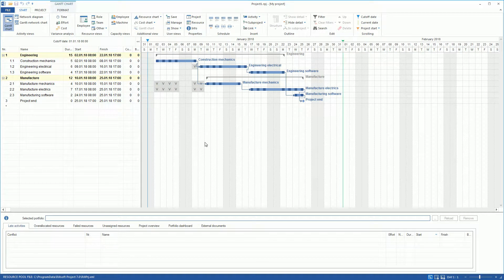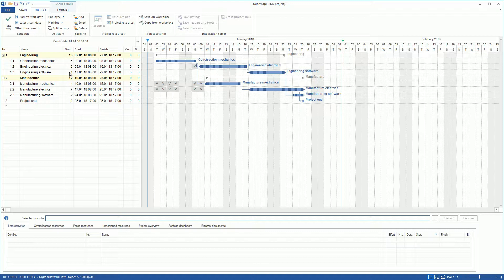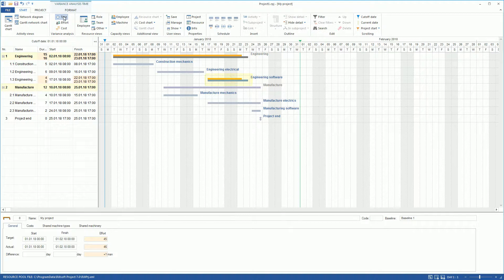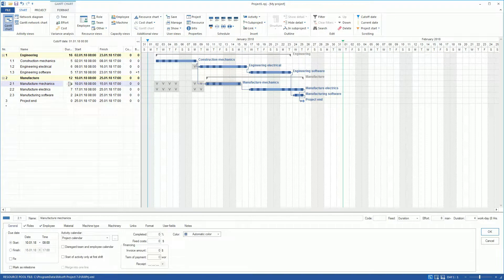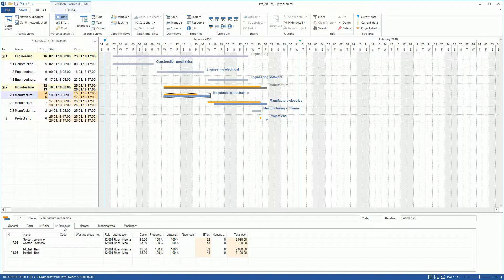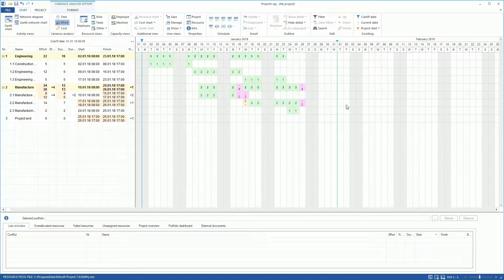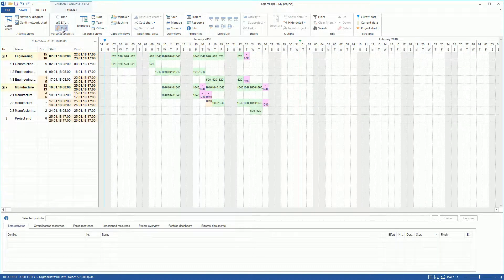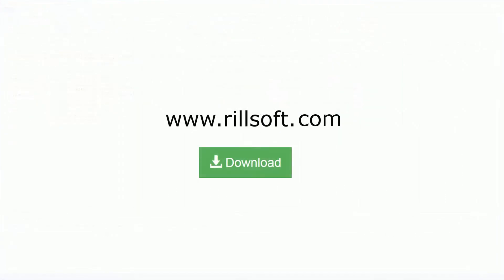Rillsoft project management software - 05 Variance analysis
Add baseline, Change project plan, Follow-up variance analysis of time deviations, Add second baseline, Further project plan edit, Compare current project stand with baseline, Follow-up variance analysis of effort deviations, Track variance analysis of cost deviations